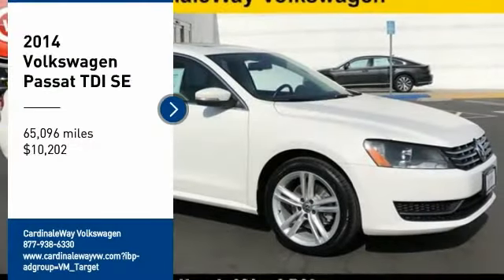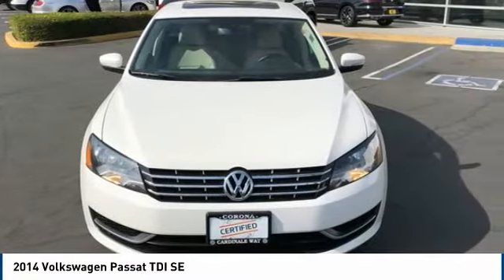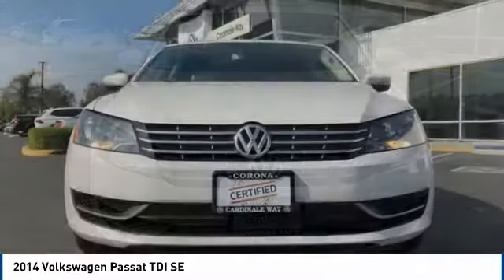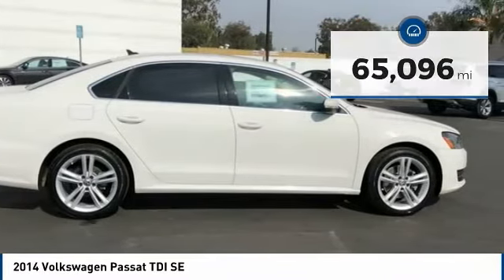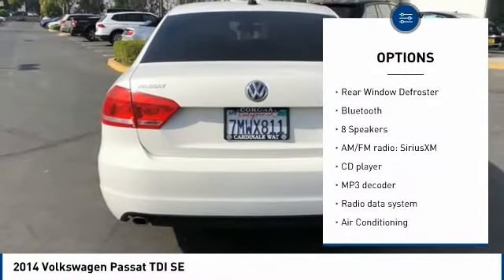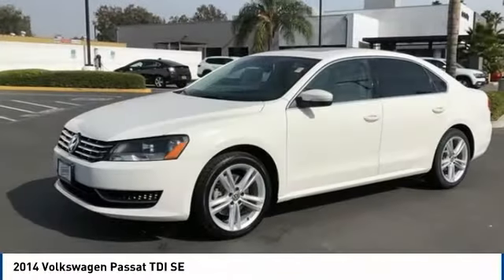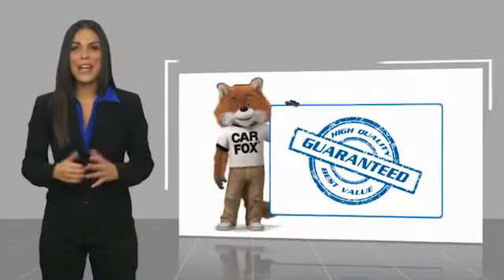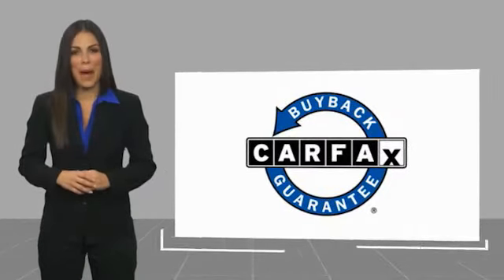2014 Volkswagen Passat 2014 Volkswagen Passat TDI SE FOR SALE in Corona, CA VP3857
2014 Volkswagen Passat TDI SE

CardinaleWay Volkswagen
2603 Wardlow Road

White 2014 Volkswagen Passat TDI SE   CERTIFIED   FWD 6-Speed Automatic DSG 2.0L TDI Diesel Turbocharged CLEAN CARFAX,    MANAGER SPECIAL   , ONE OWNER,    CERTIFIED   , SUNROOF/MOONROOF, BLUETOOTH, MP3 CAPABLE, Passat TDI SE   CERTIFIED  .  Inland Empire, Corona, Riverside, Ontario, San Bernardino, Chio, Chino Hills, Norco, Orange County, Yorba Linda 92882. Recent Arrival!  Awards:     2014 KBB.com 10 Most Comfortable Cars Under  30,000 Experience the CardinaleWay difference. We develop outstanding relationships were everybody wins. Prices do not include dealer installed accessories.  Vehicle price and availability are subject to change without notice.